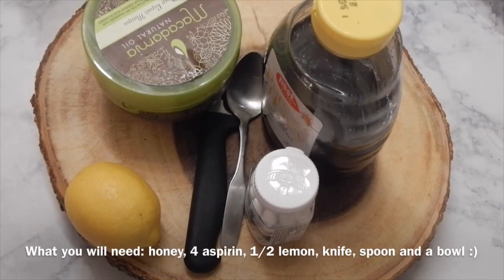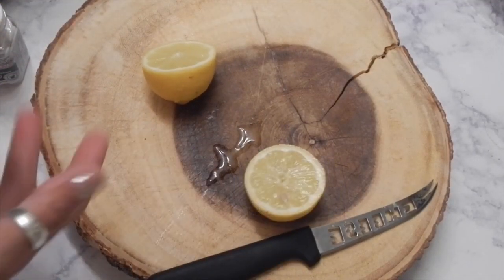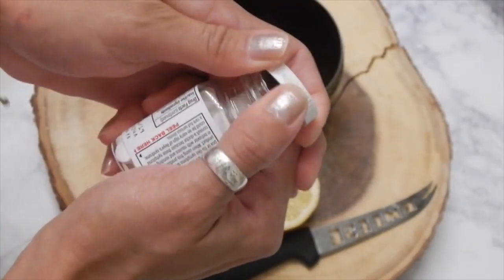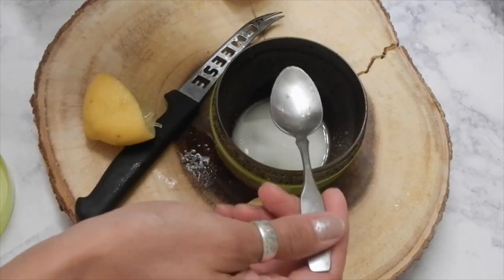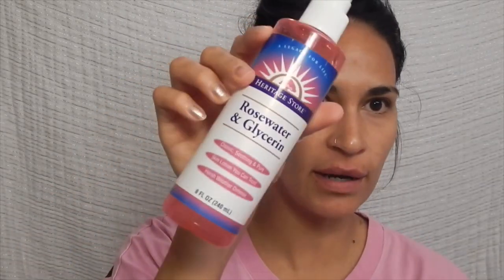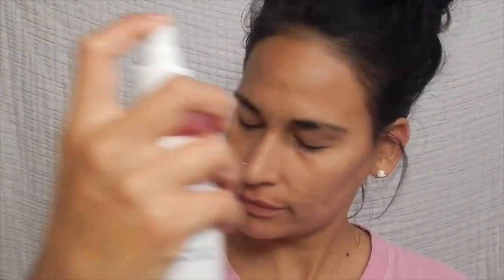Diy Natural Chemical Peel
DIY all natural chemical peel... it’s more of a Brightener. I love how soft it makes my face feel and It brightened up all the dark spots. Please let me know what vans does that you would like to see.